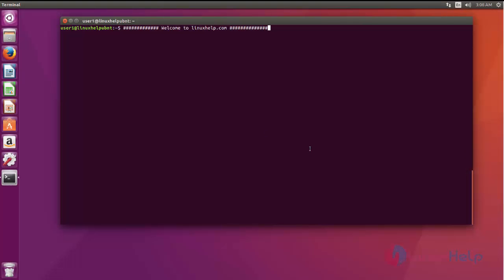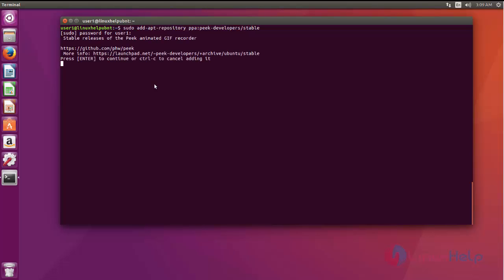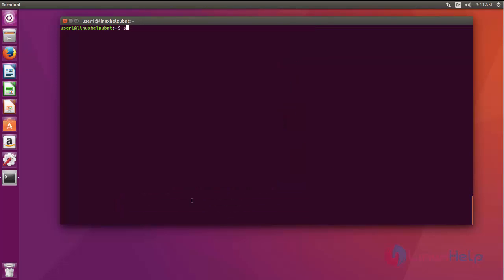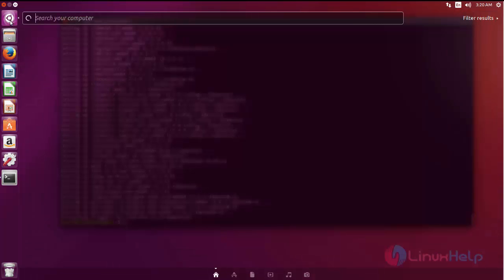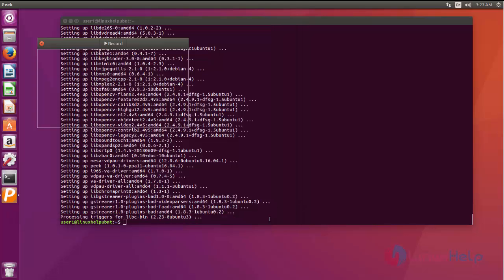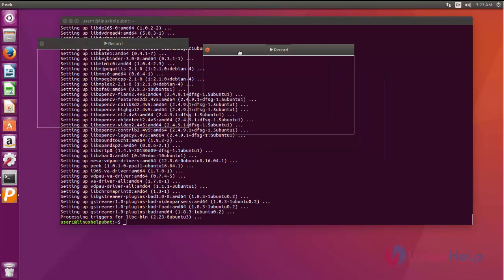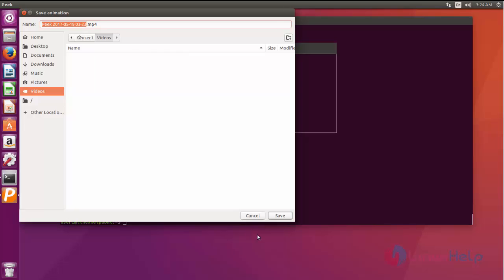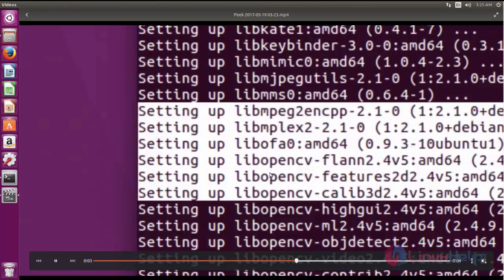How to install peek in Ubuntu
This video covers the installation procedure of Peek on Ubuntu. The peek is a basic screen recording tool that is used to record or create a section of screen and download the video in any format the user desires.